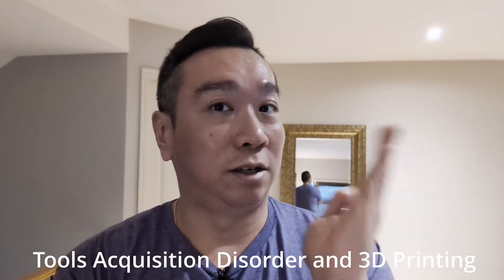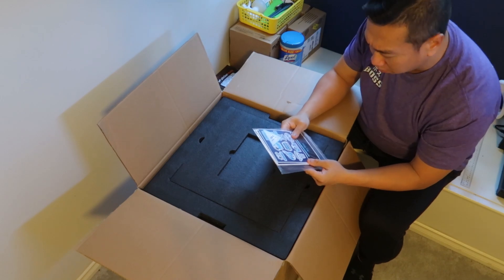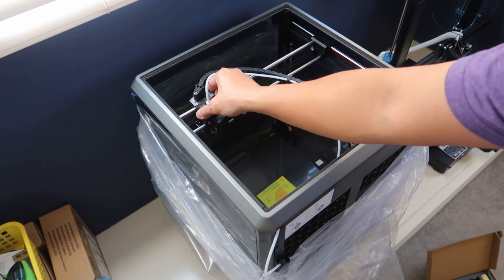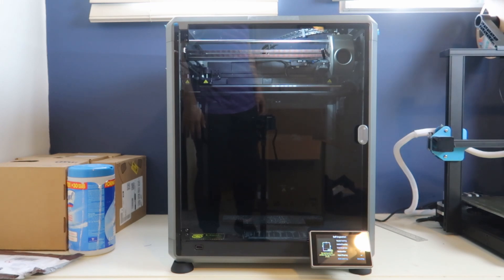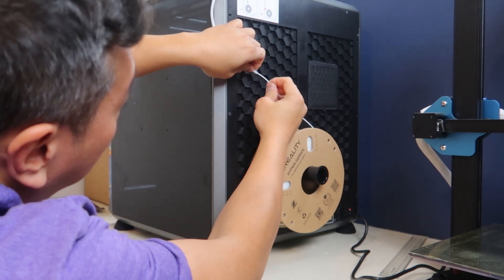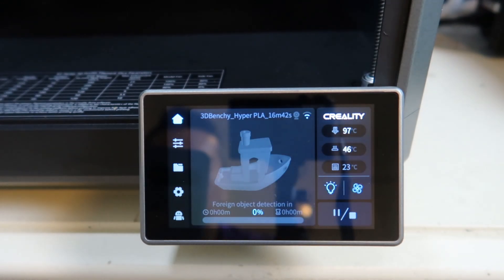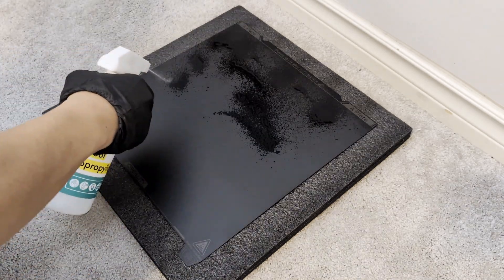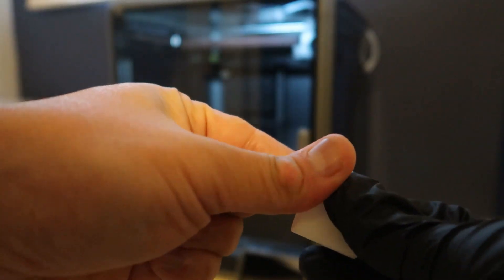Picking your first 3D printer should be simple | Setting up Creality K1 Max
In this video, watch me set up a new 3D Printer while talking about some 3D Printing basics

Timecode:
00:00 - Intro
1:07 - Choosing a printer
2:40 - Useful Reading Material
3:10 - Hardware
3:36 - Firmware
4:30 - Filament
4:55 - Test Prints
6:00 - Slicer
7:40 - More Challenging Print
8:30 - Troubleshooting Guide
11:07 - Closing